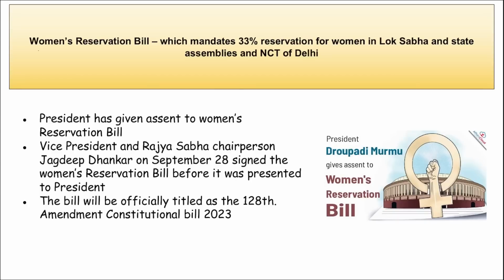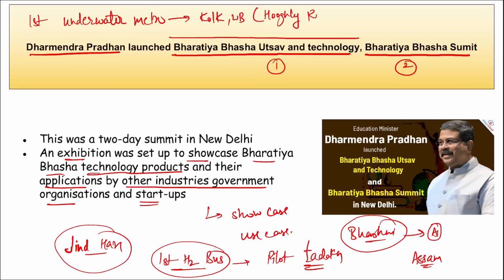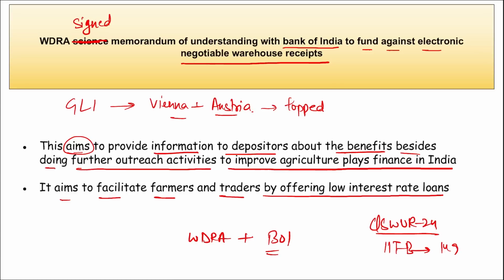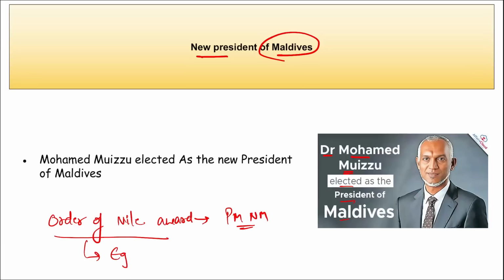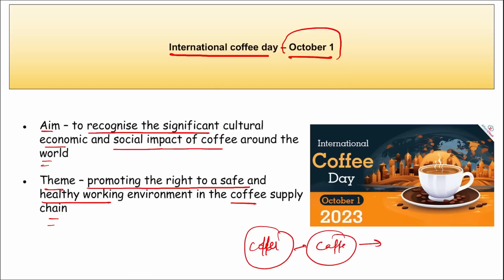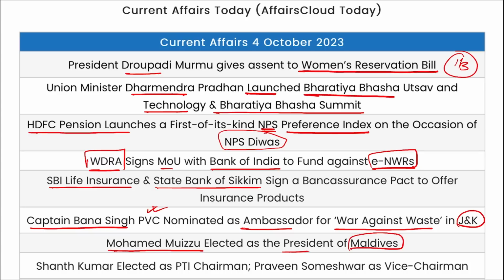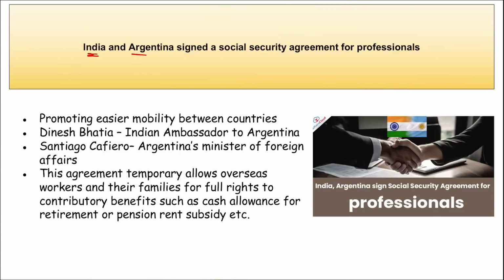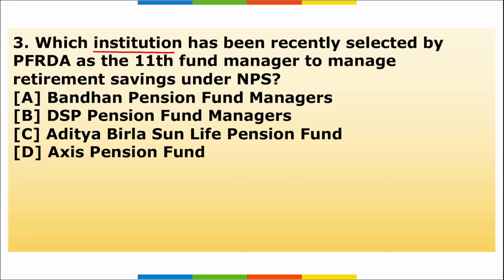Current Affairs 4 October 2023 | English | By Vikas | Affairscloud For All Exams